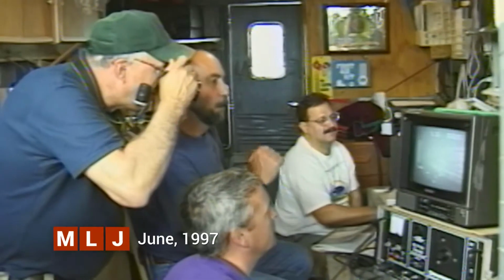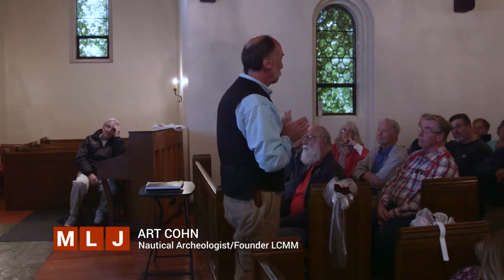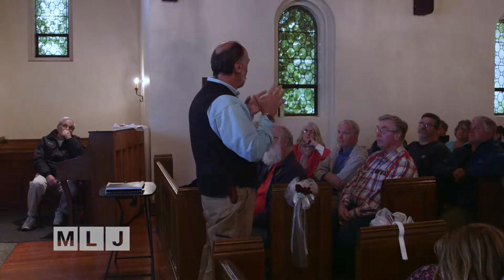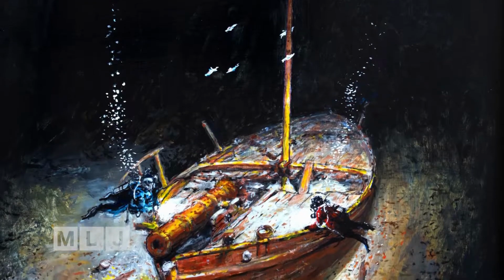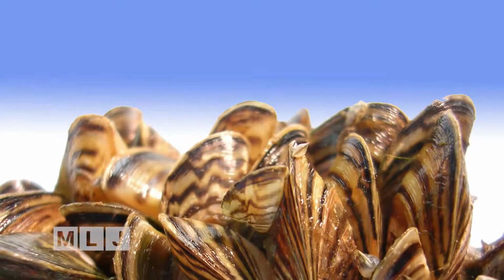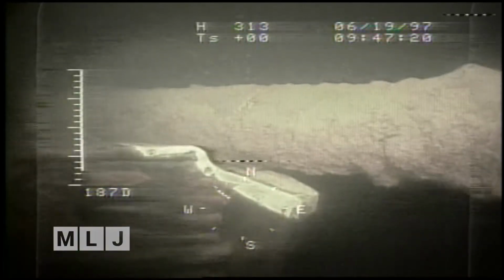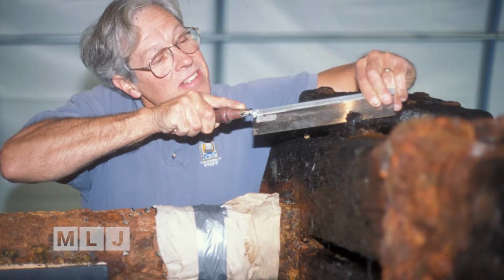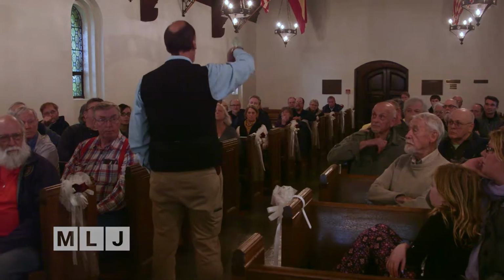Raising the Spitfire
Nautical Archeologist Art Cohn recommends in a new book a plan that would raise Benedict Arnold's Revolutionary War gunboat, Spitfire, from the bottom of Lake Champlain.  The multi-year, multi-million dollar recommendation would preserve the historic gunboat over several years at a Lake Champlain Maritime Museum conservation lab with plans to then make the gunboat the centerpiece of a new exhibition or museum on the New York side of the lake.  Cohn believes it could take as many as 20-years and cost more than 40-million dollars to make the plan reality.  The next step will be to send the proposal on to the U.S. Navy for approval.
Watch our interview with author Nat Philbrick who has written a new book on the Battle of Valcour and Arnold's heroics in what historians say was one of the greatest naval battles in the history of the United States